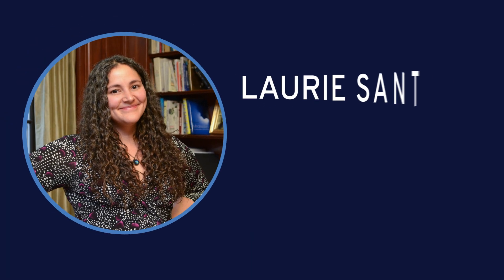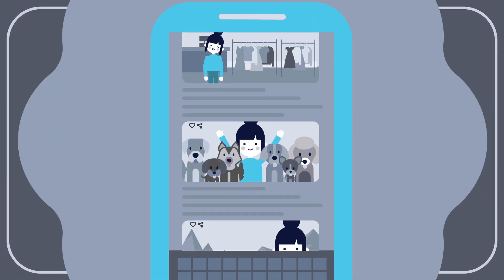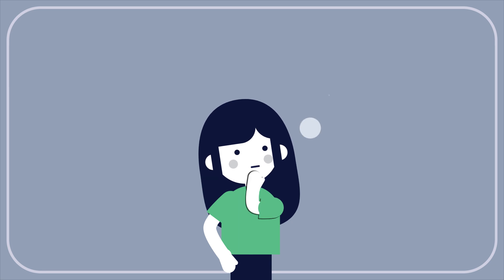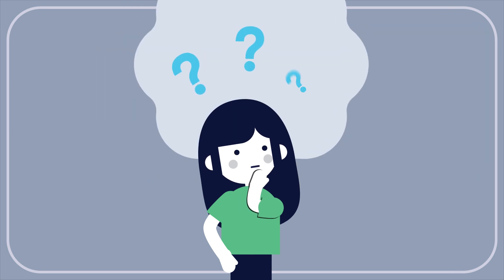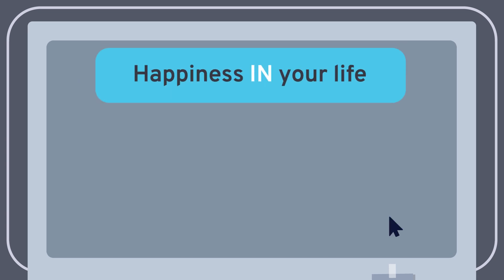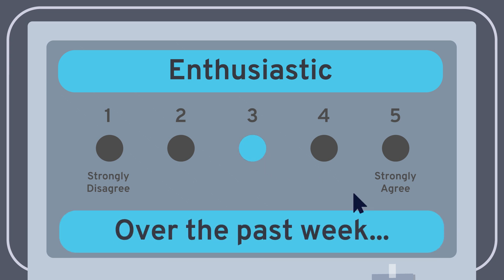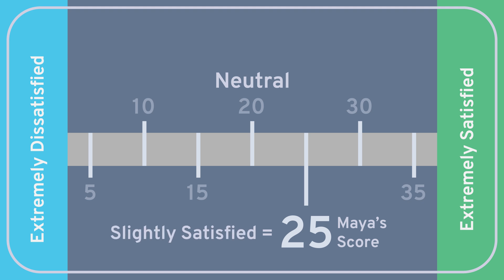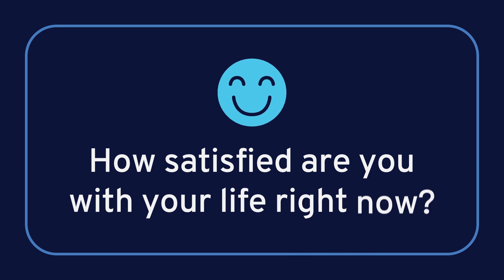PHILOSOPHY - Happiness 2: How Do Scientists Measure Happiness?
In this wireless philosophy  video, Laurie Santos (Yale University, The Happiness Lab podcast) talks about the tools that scientists use to measure how happy we are.